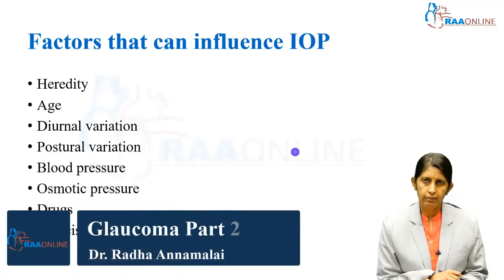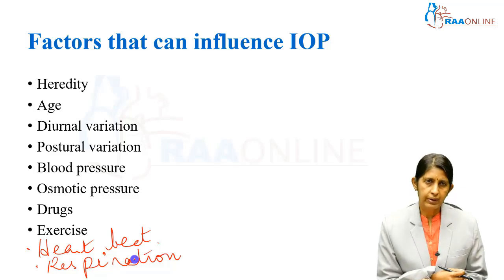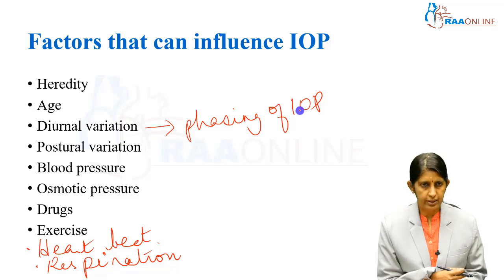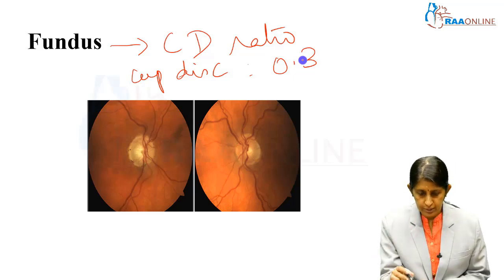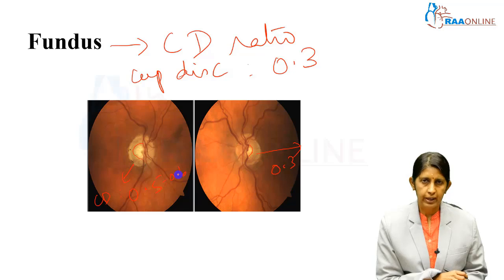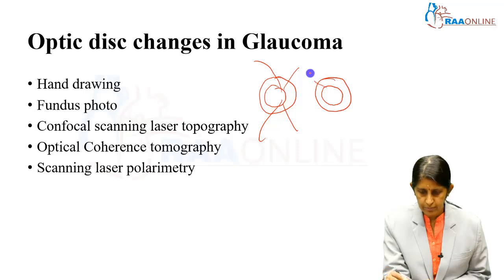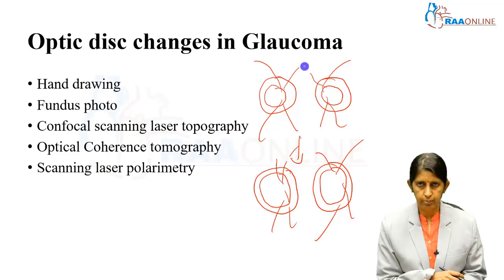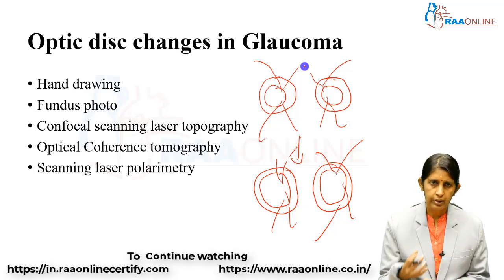Ophthalmology | Glaucoma | Raaonline